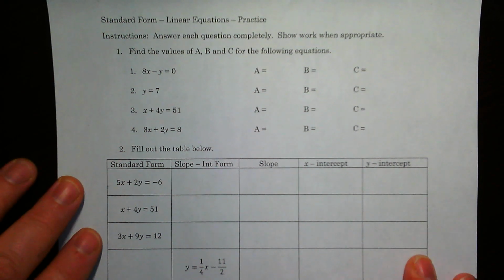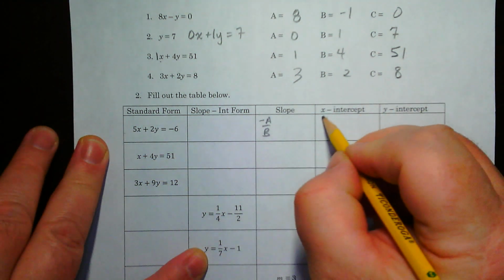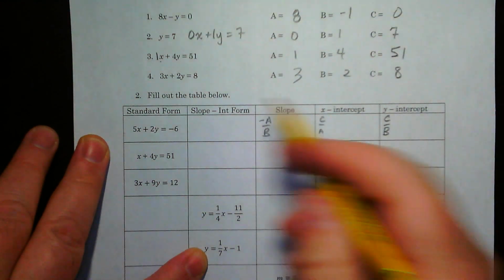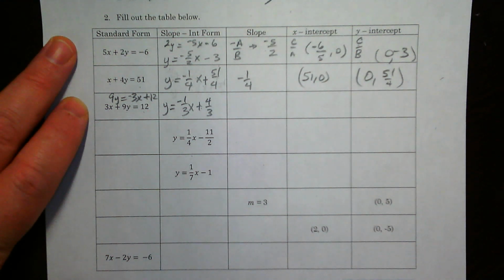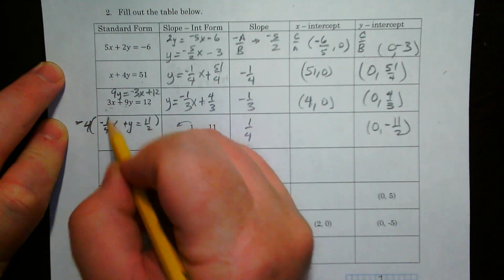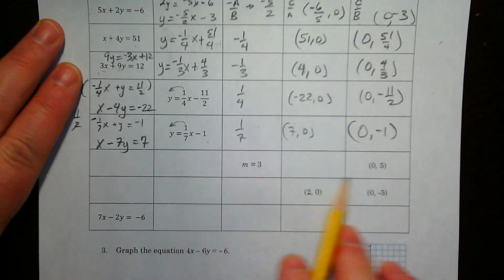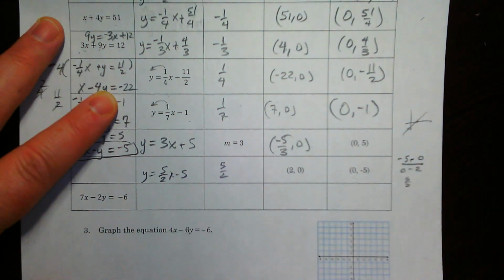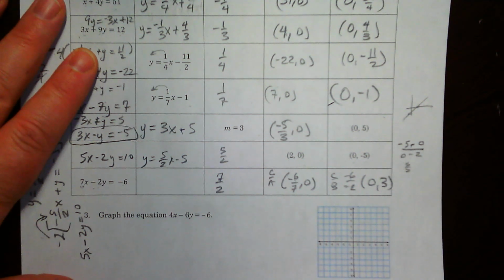Standard Form of a Linear Equation - Practice Problems and Review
This is a quick review of an assignment on Standard Form of a linear equation.  Students have to write in slope - intercept form, standard form, graph, find the slope and both intercepts of lines given various bits of information.